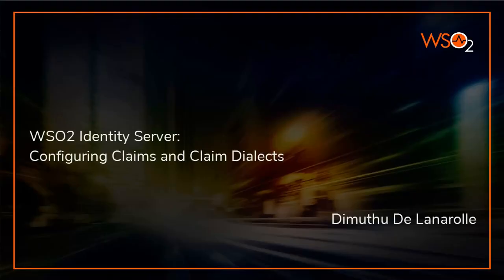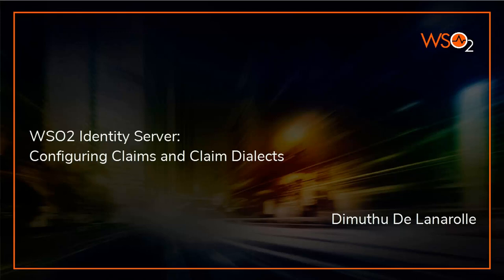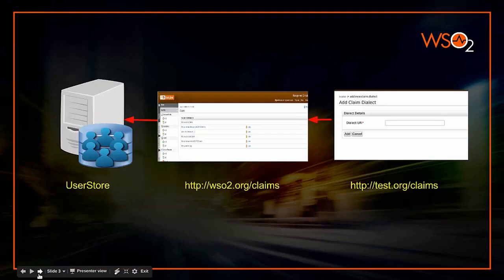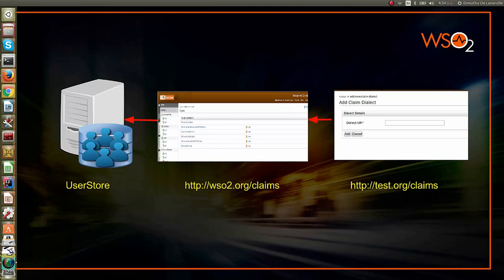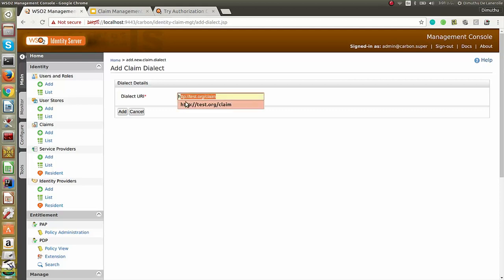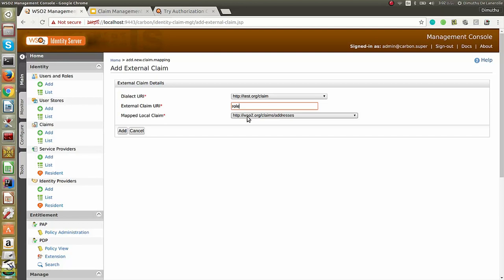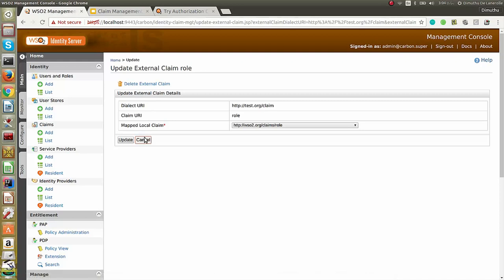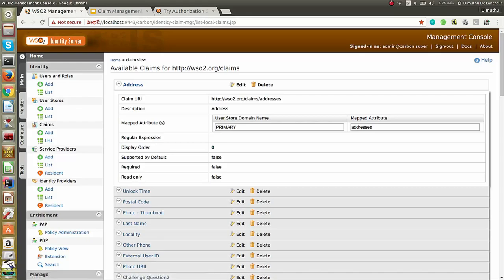Configuring Claims and Claim Dialects with WSO2 Identity Server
This screencast will take you through configuring claims and claim dialects using WSO2 Identity Server.